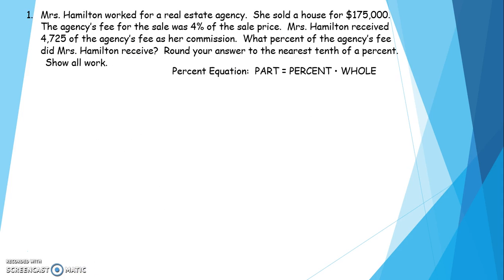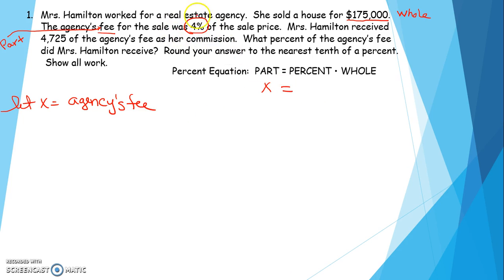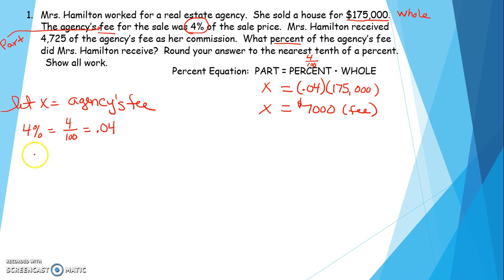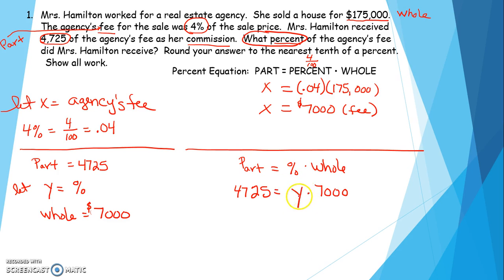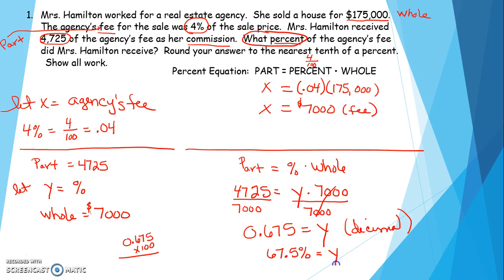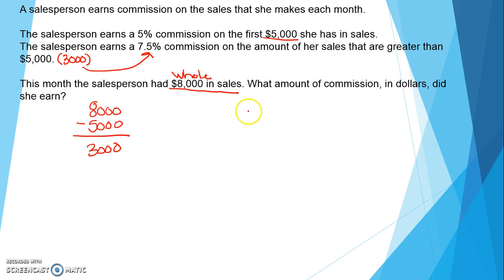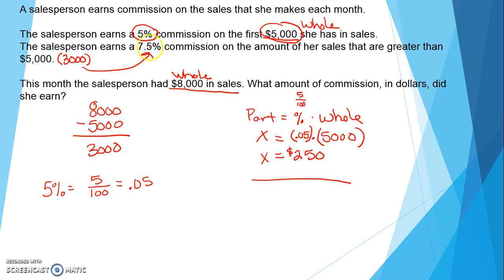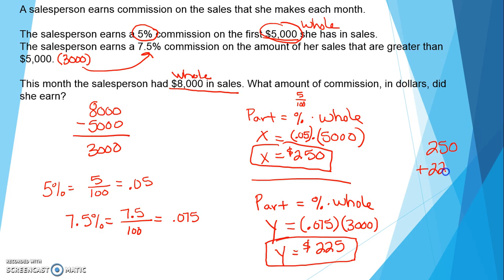Commission Tips Fees HW 2017